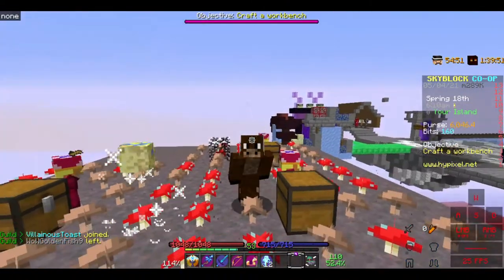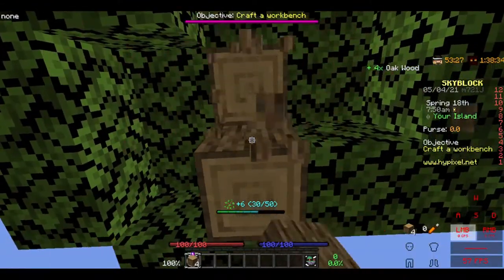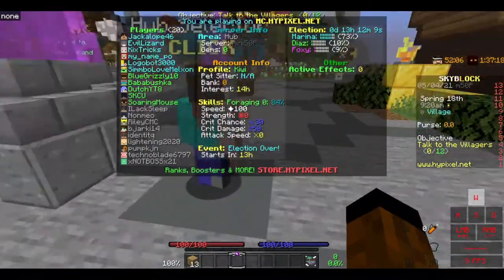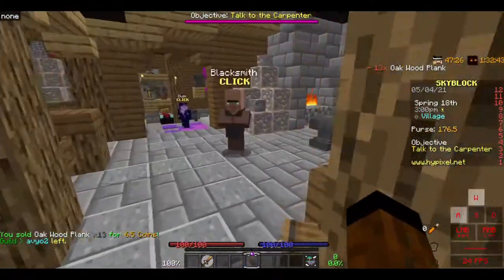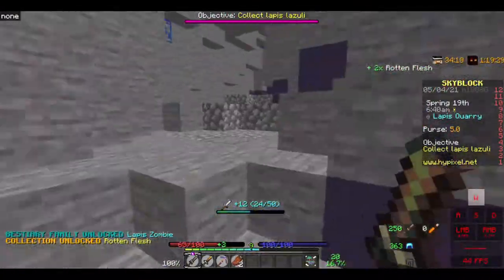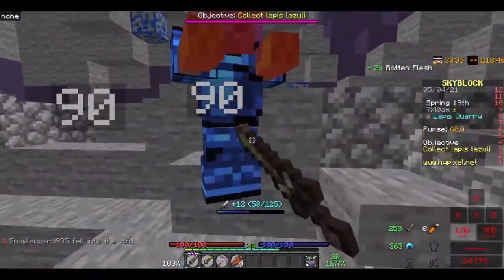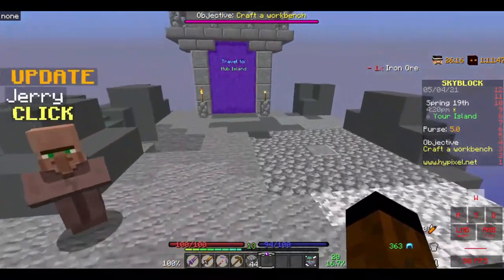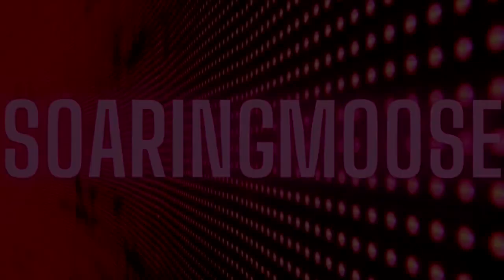Creation | Hypixel Skyblock #1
Today we create a new profile in Hypixel Skyblock where I walk through how to start off. I also play too. a super jam packed episode. enjoy!

IGN: SoaringMoose

SPECS
keyboard: red dragon k556 red switches
Mouse : piktech Q8
computer : Lenovo thinkpad T450 SPECS
⌨Keyboard: RedDragon k556 red switches⌨
🖱Mouse: Piktech Q8🖱
💻computer: Lenovo Thinkpad T450 (laptop)💻16GB RAM, Core i7, 128GB SSD(garbage ik)
⏺Recording: OBS⏺
📽Video editor software: Davinci Resolve (as of 6/23/2021), and KdenLive📽
📷Thumbnail software: Gimp/ Paintdotnet📷